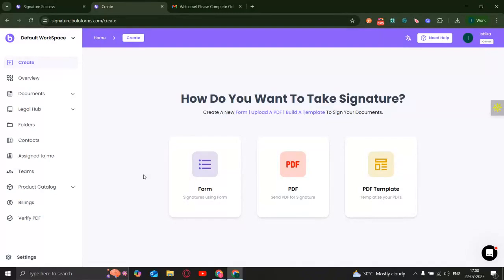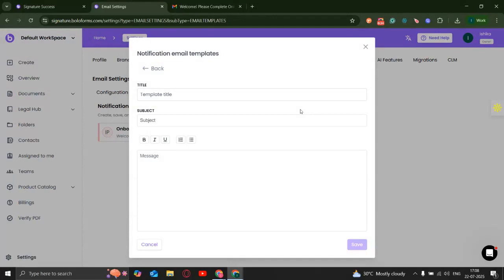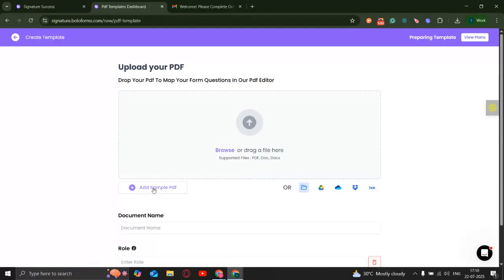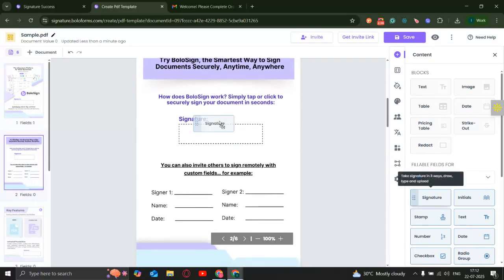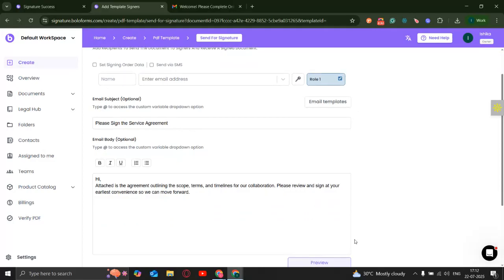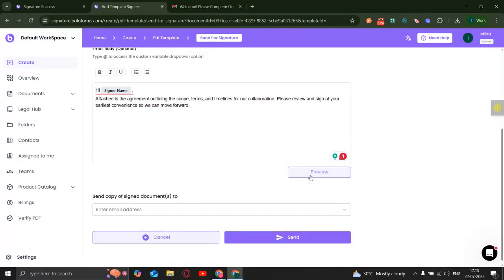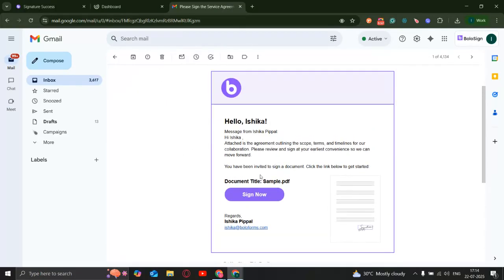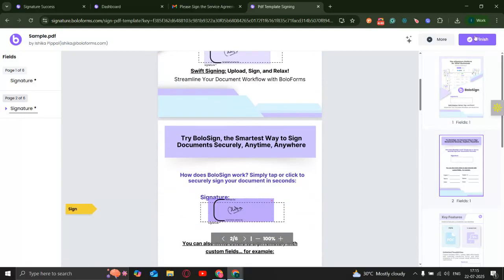How to Use Email Templates in BoloSign to Send Documents Faster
Tired of typing the same email every time you send a document?
In this BoloSign tutorial, learn how to create and use email templates to save time and send documents with eSignatures in just a few clicks.

We’ll show you how to:

Set up reusable email templates

Add personalized placeholders

Attach templates while sending contracts or forms

Ideal for service agreements, NDAs, onboarding forms, and more—right inside BoloSign.

✅ Save time
✅ Look professional
✅ Speed up your document workflow

Try it now on BoloSign.com